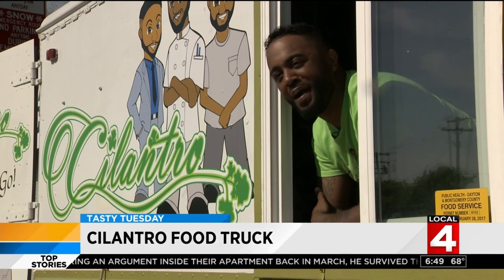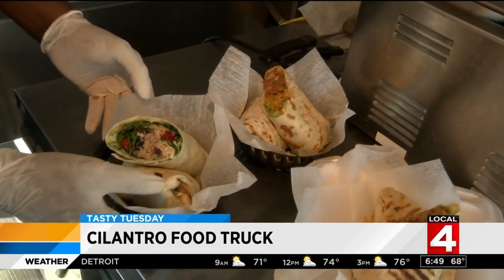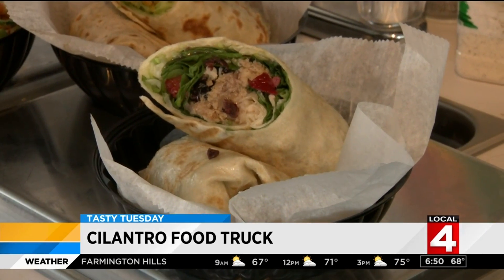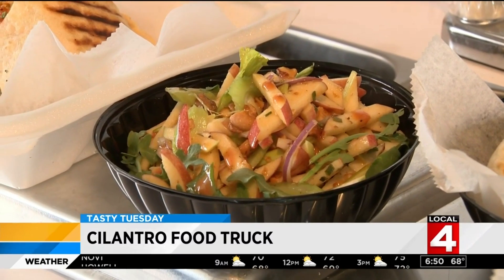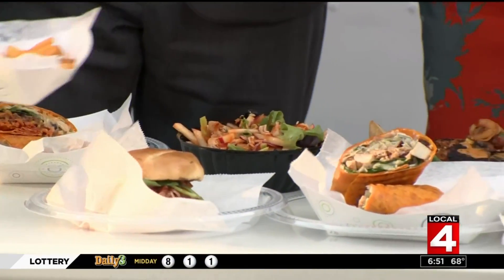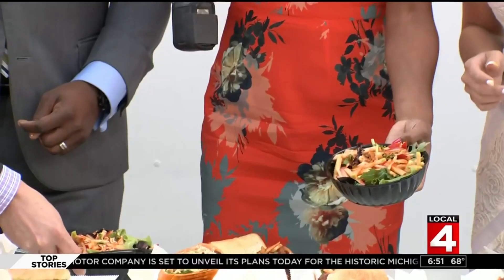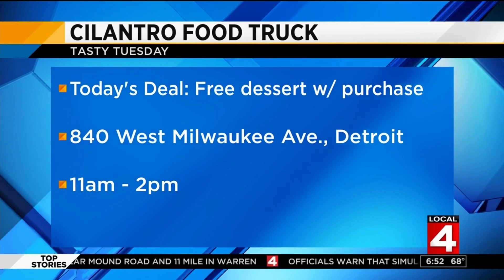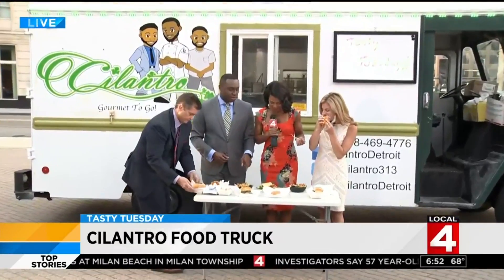Tasty Tuesday: Cilantro Food Truck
Cilantro Food Truck is this week's featured restaurant for Tasty Tuesday, June 19, 2018.